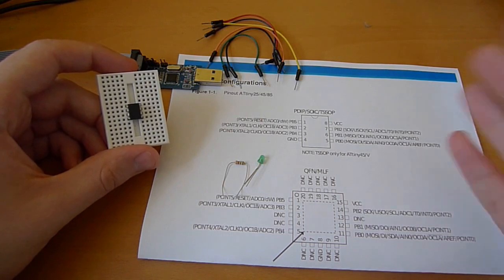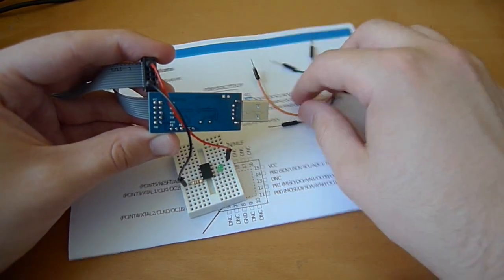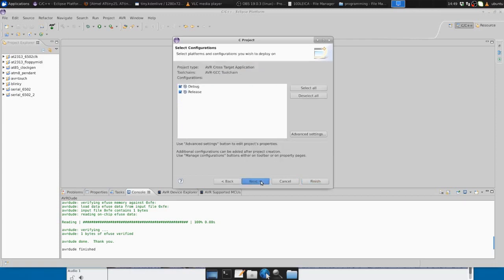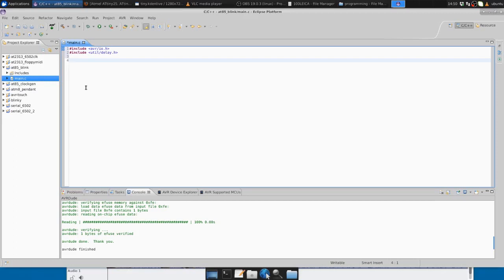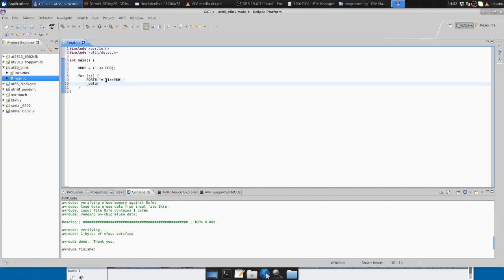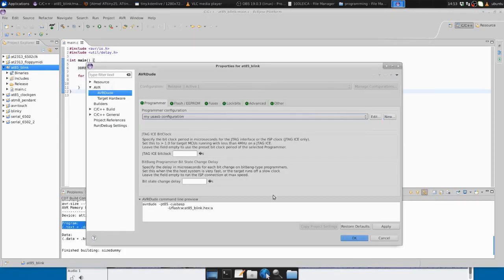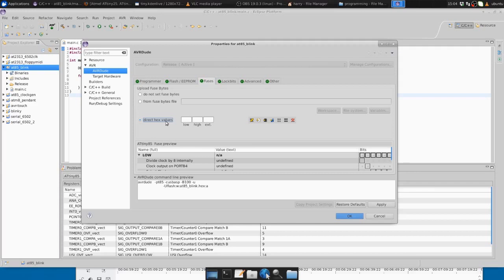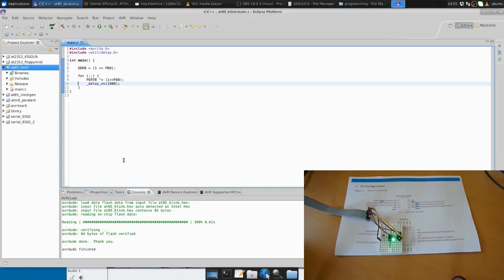ATtiny #4: Programming with Eclipse + avr plugin + USBasp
Quick and simple guide to getting started with a simple blinking program in Eclipse for the Attiny85 using the AVR plugin and using the USBasp as a programmer.

0:10 - creating circuit & connecting programmer
2:33 - creating Eclipse project and writing the code
9:12 - other Eclipse/avr plugin features/conclusion